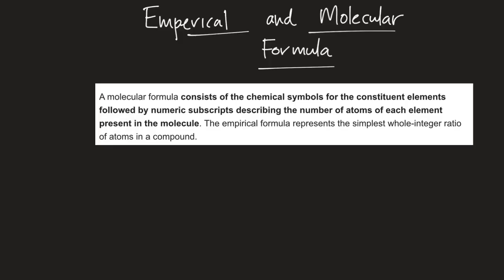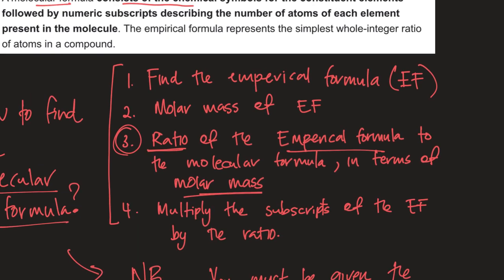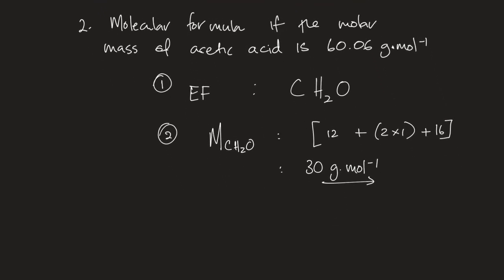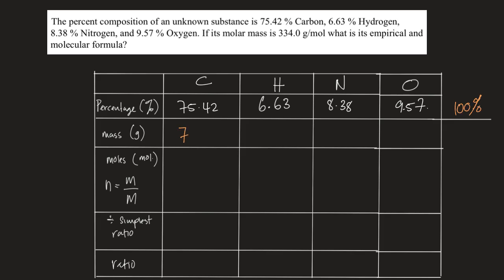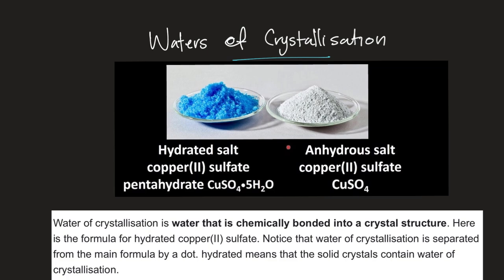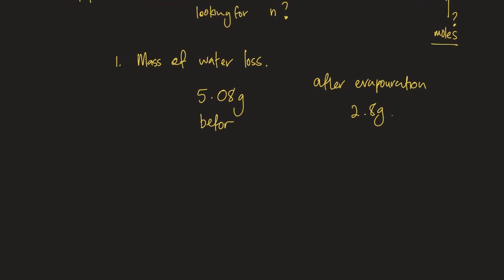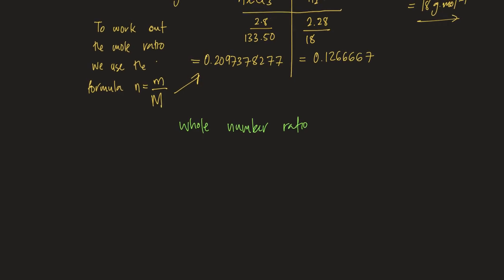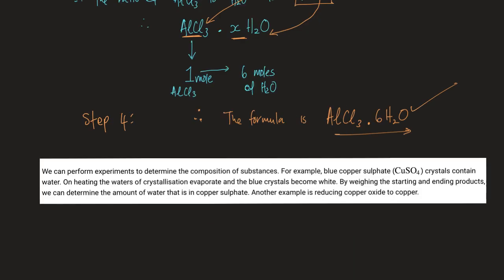🚦 Part 3: Limiting & Excess Reagents|Grade 10 and 11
🚦 Part 3: Limiting & Excess Reagents
Not every reactant gets a happy ending!
In this episode, you’ll learn how to:

Identify the limiting reagent

Work out how much product forms

Use excess reagent data to refine your answers
No more confusion — just clean, confident calculations.